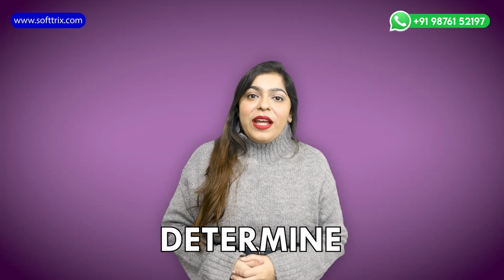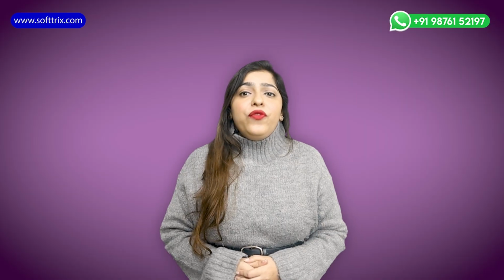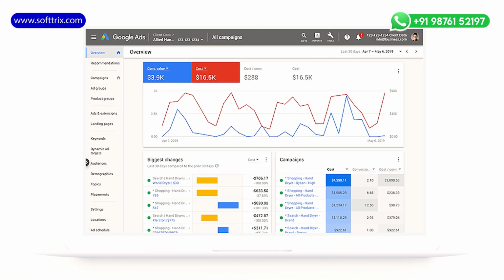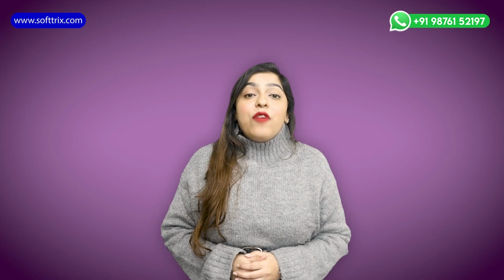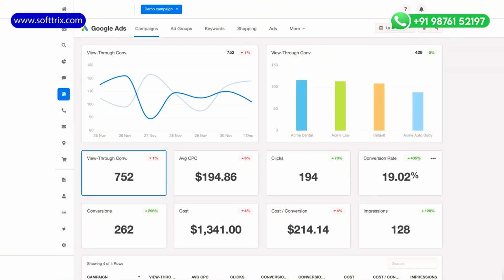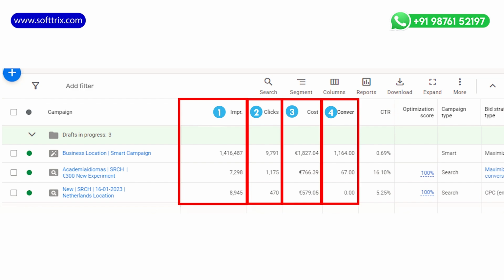Google Adword Campaign Management | A Guide To Adwords Campaign Management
Learn how to manage your Google Adword Campaign effectively with this comprehensive guide to Adwords Campaign Management. Watch now for expert tips and strategies! " Need Help?

Time Stamp
0:00 Introduction
0:39 What is Google Ads
1:46 Key steps for Advertising management
2:33 Key metrics to pay attention to
3:29 Evaluation of key metrics
5:28 Softrix
6:52 Like, Share, and Subscribe

We've all seen Google Ads. Whether you call it Google Adsense, Adwords, or simply ads, they are the digital billboards that dominate the search results on Google. Learning how to set them up is important, but mastering the art of managing and maintaining their performance is a whole different ballgame. Hello everyone, this is Karanjot and welcome to the world of Google Ads, where every click holds the potential to be a game changer. But how do you navigate this dynamic landscape and ensure your ads stand out among the digital noise? 🌐✨

Let's start by understanding what is Google Ads campaign management. Setting up your Google Ads campaign is a crucial initial step, but it's only the beginning of the journey. The notion of passive income doesn't apply when it comes to running and managing Google Ads campaigns. Achieving success in ad campaigns requires consistent effort on the backend. Successful advertisers invest significant time in evaluating ad performance, exploring various keywords, defining designs and copy, and rigorously testing against key metrics. These activities are indispensable for constructing a campaign that has the potential to generate returns for months and even years, provided you hit the mark. While the effort is substantial, the long term benefits make it worthwhile. However, achieving such results hinges on mastering the art of Google Ads campaign management. Only by getting the management aspect right can you anticipate the kind of sustained success that makes the effort truly pay off. 🚀💡

If you want to make the most of your adverts budget, know how Softrix helps with adverts campaign management. 🖥️💼💡

Number one comes strategic planning. We develop a targeted Adword strategy aligned with your business goals and budgets. Number two is keywords excellence. Our experts identify high-performing keywords for maximum ad visibility. Number three comes creating compelling ad copies. At Softrix, we create and optimize engaging ad copies to boost click-through rates. Number four comes smart bid management. We monitor and adjust bids for optimal ad placement and cost efficiency. Number five is ad extensions mastery. We implement extensions for additional information and enhanced user experience. Number six is conversion tracking. Our professionals set up tracking, analyze data and refine strategies for better conversions. Number seven is A/B testing expertise. We conduct tests on ad elements for continuous improvement in performance. Number eight is audience precision. At Softrix, we target a specific audience using advanced strategies for better engagement. Last but not least, comes continuous optimization. We constantly monitor, adapt and optimize campaigns for sustained success. Ensure your advert strategy stands out in the digital realm. Simply drive visibility, capture conversions and stay ahead of the curve with Adwords campaign management by Softrix. Our commitment is to elevate your brand's online journey. Ready to amplify your online presence? Let's make it happen. Get in touch with a PPC expert today to take your digital success to the next level because your success is our priority. 🌟📈👍"

Relevant Videos
How to Optimize PMax Campaign in Google Ads| Policy Updated